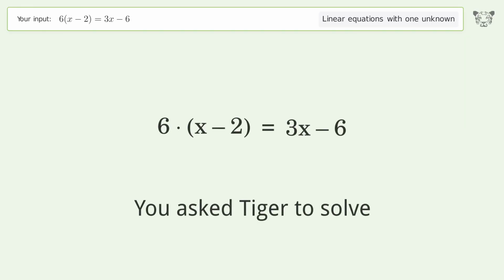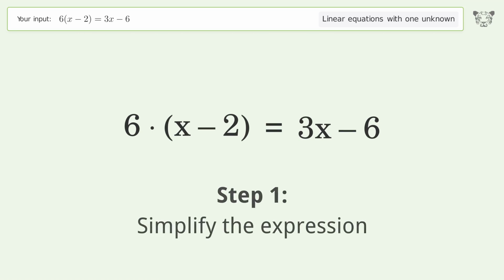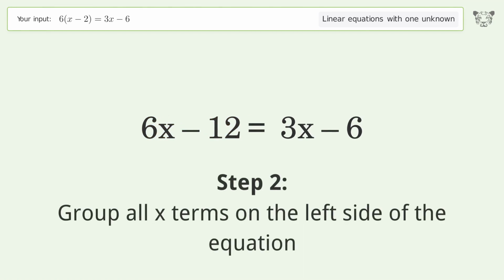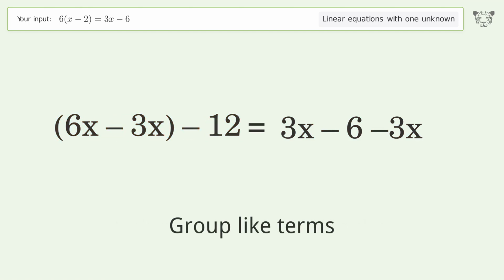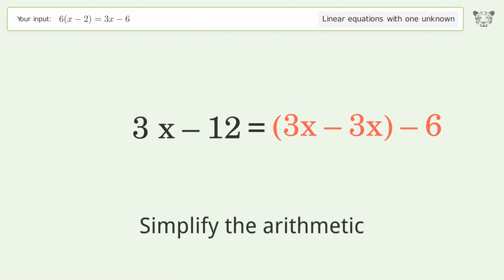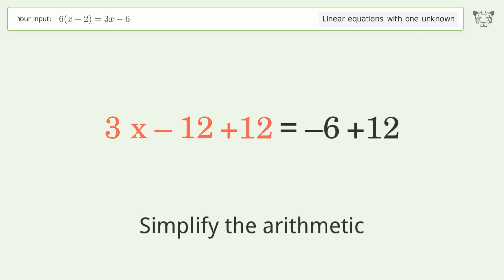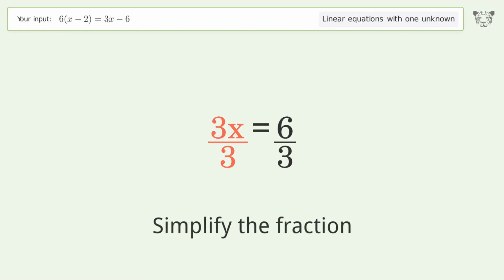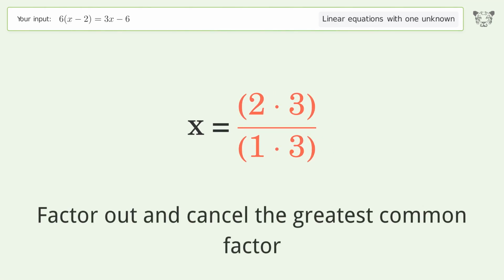Linear equation with one unknown: Solve 6(x-2)=3x-6 step-by-step solution